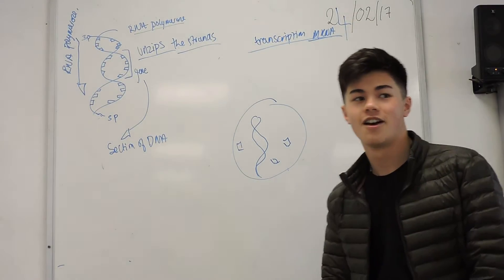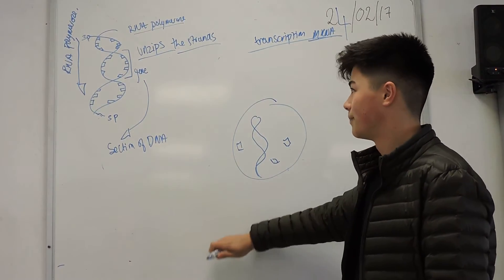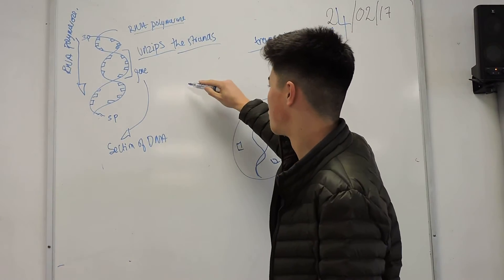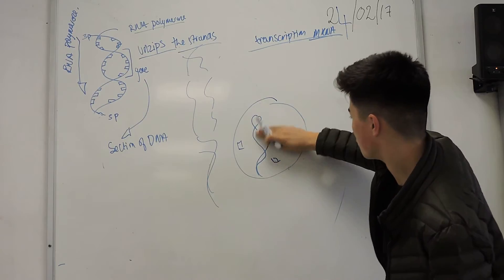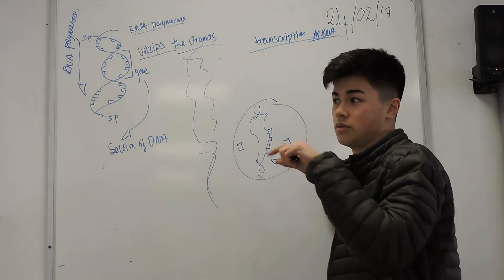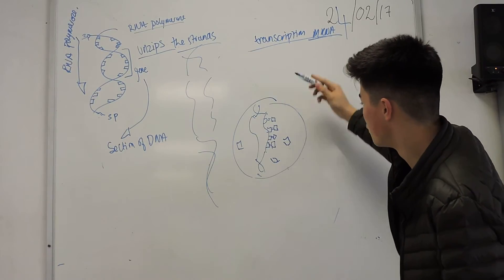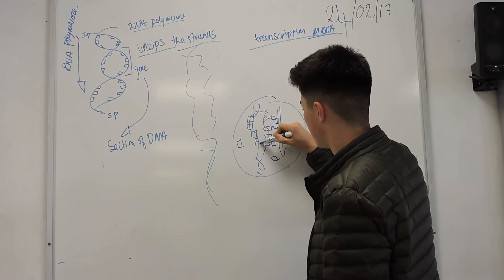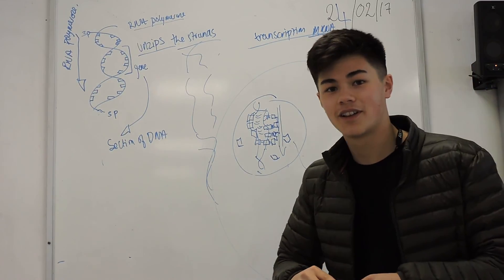Protein synthesis transcription a level biology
Protein synthesis a level biology all you need to know . I did forget to mention codons which are three adjacent rna nucleotides which code for proteins.